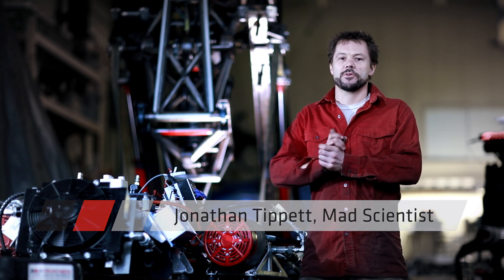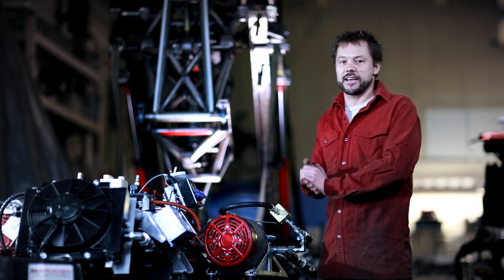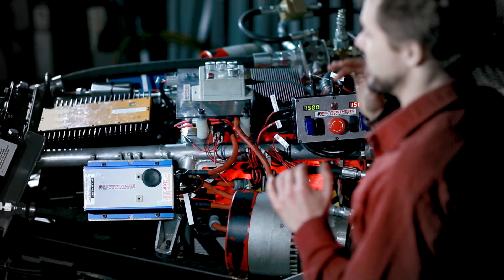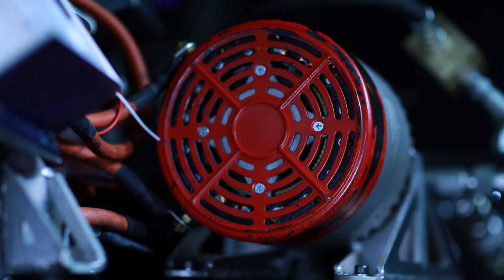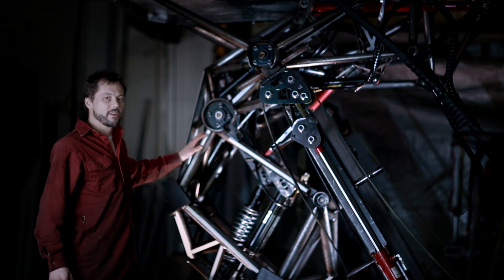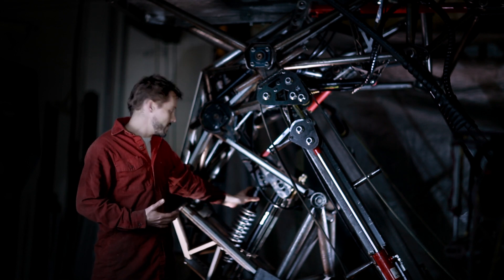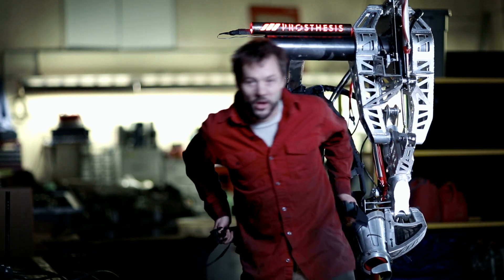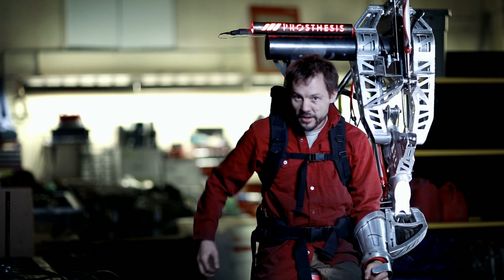Prosthesis The Anti-Robot - Technology Tour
Prosthesis project lead Jonathan Tippett takes gives a tour the technology behind Prosthesis and the Alpha Leg prototype.